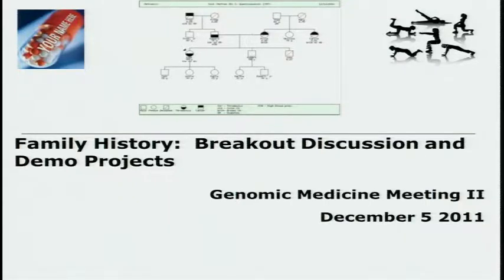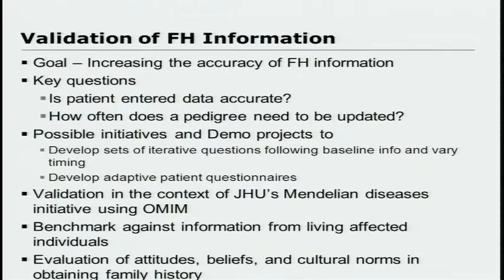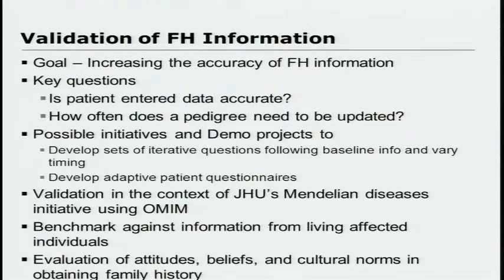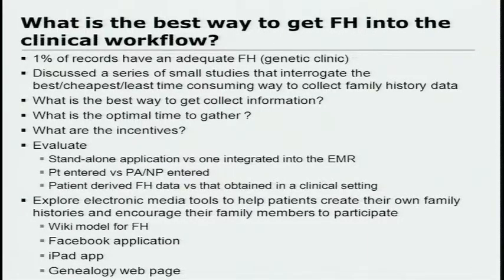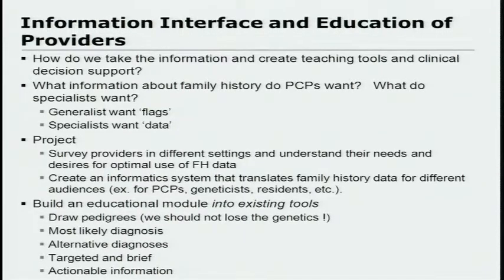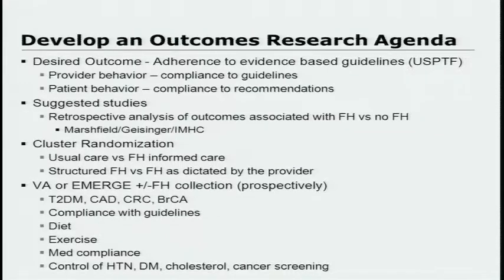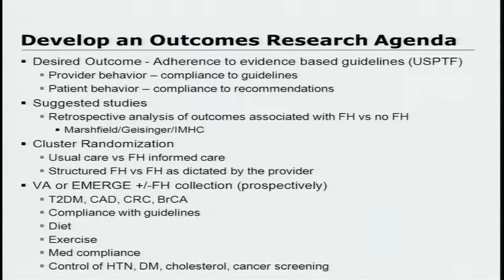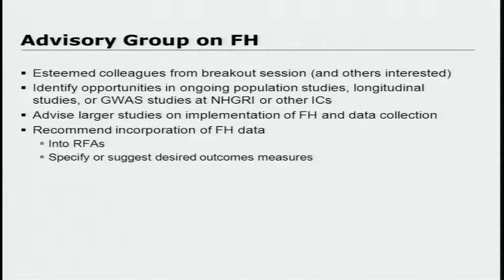GM2: Pilot Demonstration Project Group 3: Family History - Geoff Ginsburg